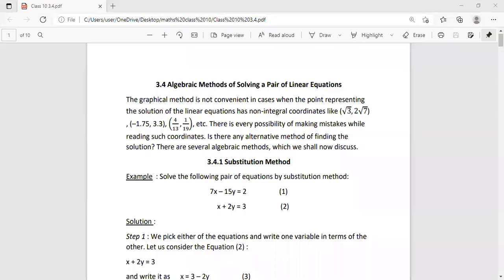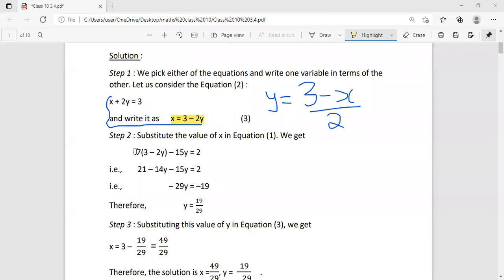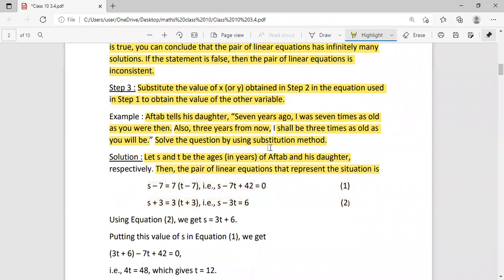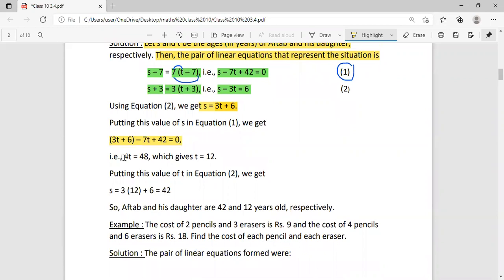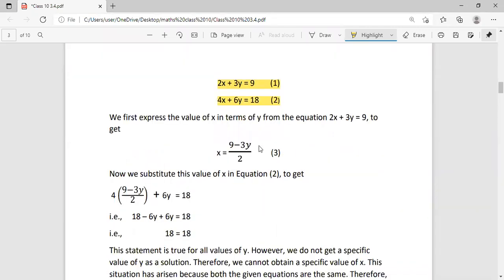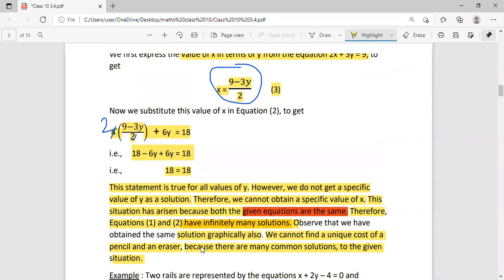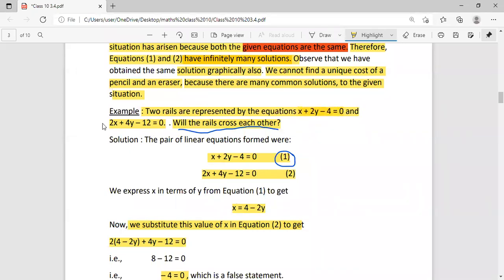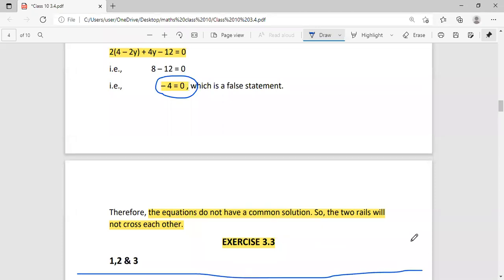Class 10, Chapter 3, Section 3.4.1